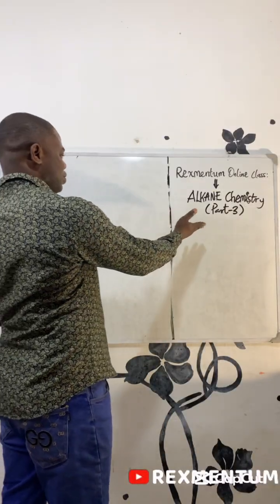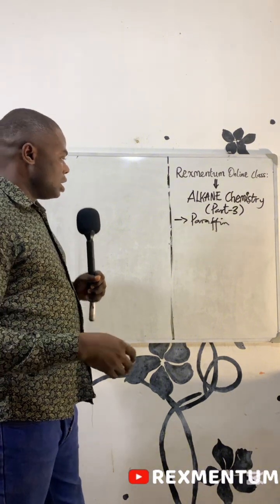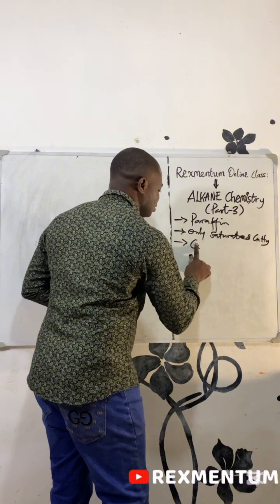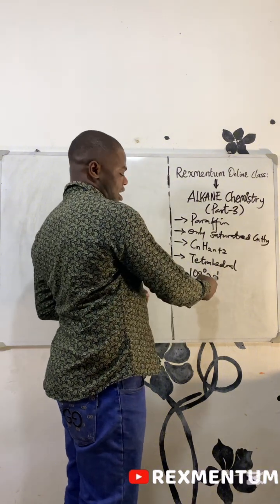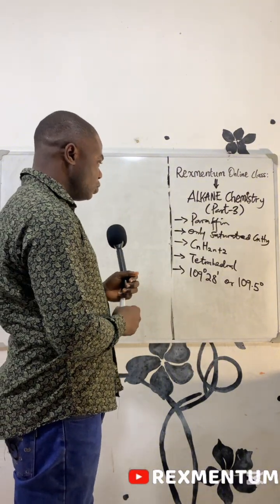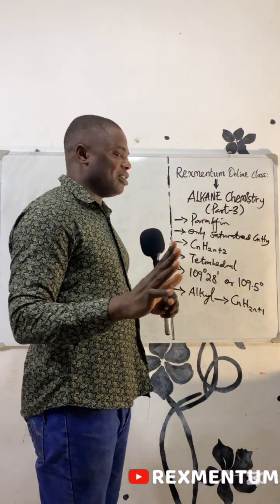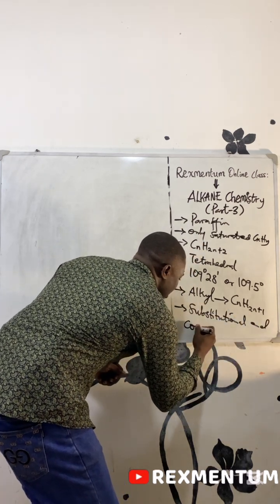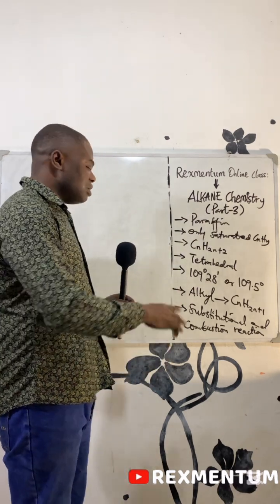The Chemistry Of Alkane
Sir Rexmentum made Alkane Chemistry feel like a smooth ride — from nomenclature to reactions, every concept was crystal clear and engaging. Simplicity meets mastery!